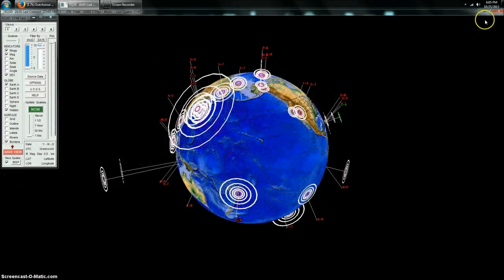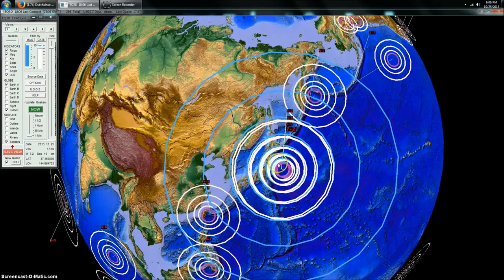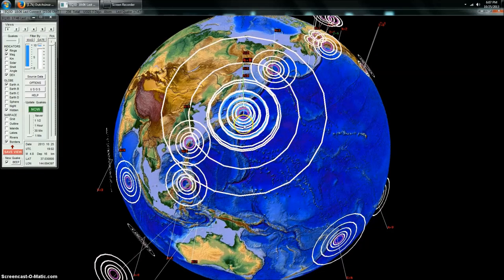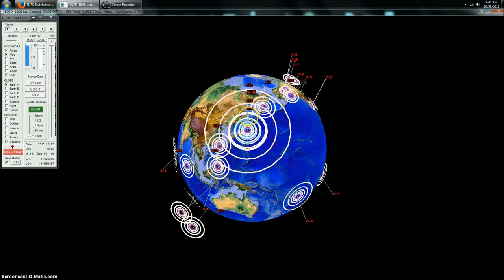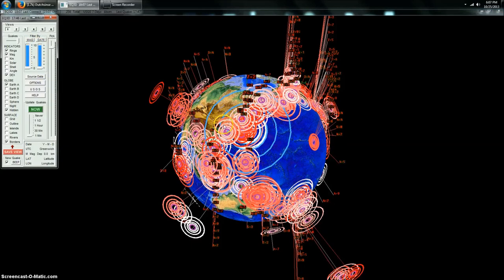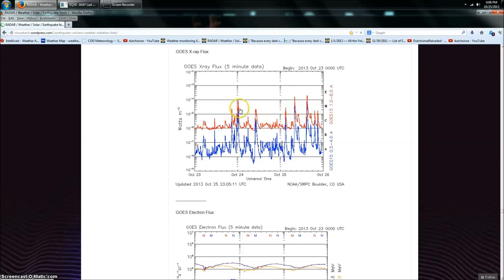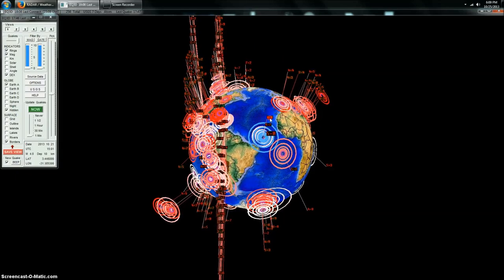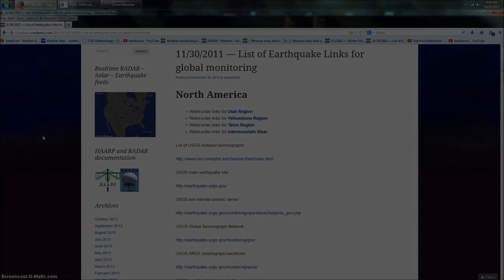10/25/2013 -- Japan 7.2M earthquake = very similar to March 2011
Today, a 7.6 magnitude earthquake struck off the Eastern shores of Japan.  Now downgraded to a 7.2M event by the USGS.

Noteworthy movement for the area, and a sign of the ongoing geologic unrest occurring globally. Over the past 7 days, we saw the 6.5M in Mexico.. the 6.8M along the South Mid-Atlantic ridge, as well as a flurry of earthquakes across the West Pacific over the past 48 hours (up to 7pm oct 25 2013)

Also, add in the MULTIPLE M-class, and two X-class solar flare events during the same time frame, indicating a need for us to watch for FURTHER large scale earthquake activity inside areas already experiencing unrest.

Summed up. watch the cluster points already under pressure, this includes a serious watch for Japan in the near term.

Don't forget those multiple 7.0M earthquakes last week in the Philippines, and Papua New Guinea!  Meaning the whole area is in flux.  The solar flares are fuel to the fire.

Be prepared, dust off your plans, restock those shelves (if you live in an earthquake prone area)... just in case! West Coast US.. this INCLUDES YOU. midwest USA (where I live) Maybe have an idea of what you would do "if" something happened on the New Madrid. Not saying its going to, but it has been rather silent, amidst a sea of geologic turmoil internationally.